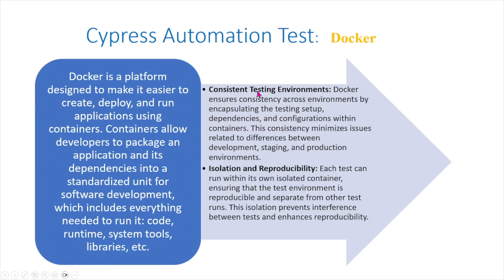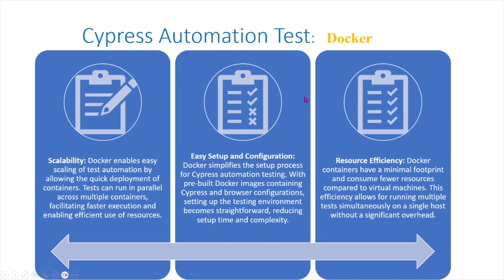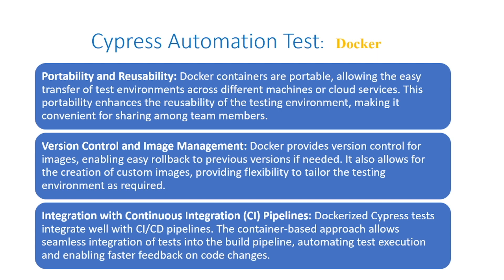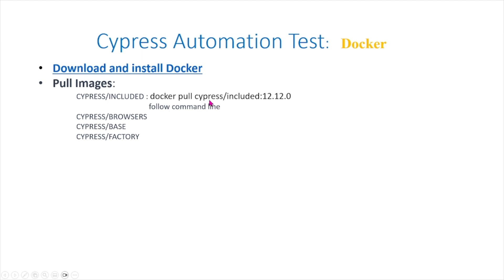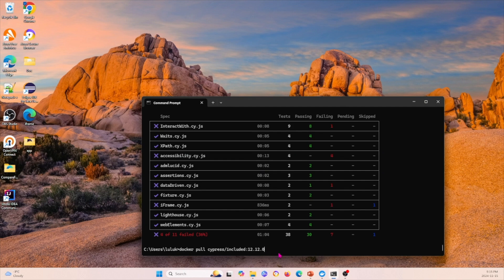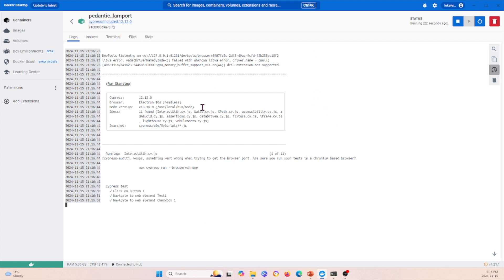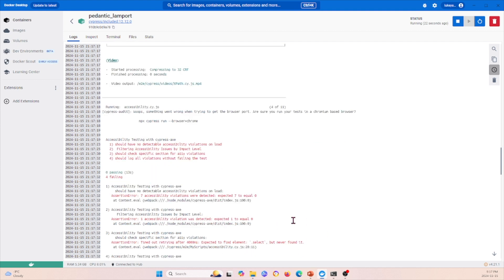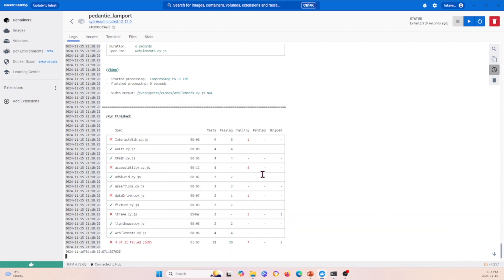Run Cypress Tests in Docker Like a Pro | Step-by-Step Guide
Run Cypress Tests in Docker | Full Setup & Execution Guide 🚀
Want to run Cypress tests efficiently in a Dockized environment? In this tutorial, we’ll walk you through how to containerize Cypress, run tests inside Docker containers, and ensure your test automation workflow is scalable and portable.

Whether you’re a QA Engineer, DevOps, or Developer, this guide will help you run Cypress in Docker efficiently, avoiding common pitfalls and improving test execution across CI/CD pipelines.

📌 What You'll Learn in This Video:
✅ Why Use Docker for Cypress Tests? (Benefits & Use Cases)
✅ Installing Docker & Setting Up Cypress in a Container
✅ Running Cypress Tests in a Headless Docker Container
✅ Using Cypress Docker Images (cypress/included, cypress/base, etc.)
✅ Running Tests in Docker with a Custom Cypress Dockerfile
✅ Integrating Dockerized Cypress with CI/CD Pipelines
✅ Debugging Cypress Tests Inside a Docker Container
✅ Best Practices for Running Cypress in Docker

By the end of this tutorial, you’ll be able to set up, execute, and optimize Cypress tests inside Docker containers for a smooth automation experience!

🚀 Why Run Cypress in Docker?
Using Docker for Cypress testing provides:
💡 Consistency – Same environment across different machines
💡 Easy CI/CD Integration – Runs seamlessly in Jenkins, GitHub Actions, GitLab CI, etc.
💡 Parallel Test Execution – Speed up test runs efficiently
💡 Lightweight & Scalable – No need for complex local setups

🔹 Developers Using Cypress for E2E Testing
🔹 DevOps Engineers Setting Up CI/CD Pipelines
🔹 Anyone Looking to Run Cypress Tests in a Containerized Environment